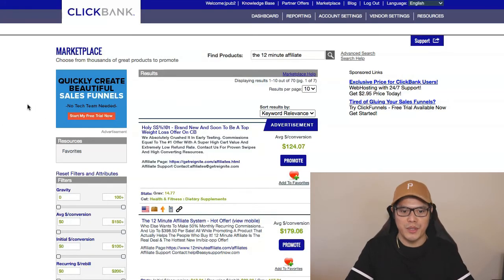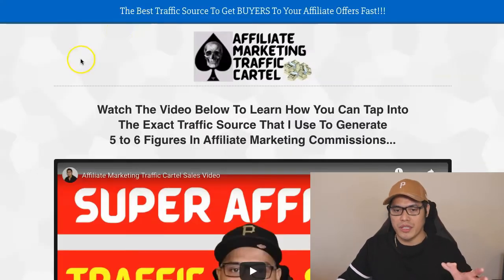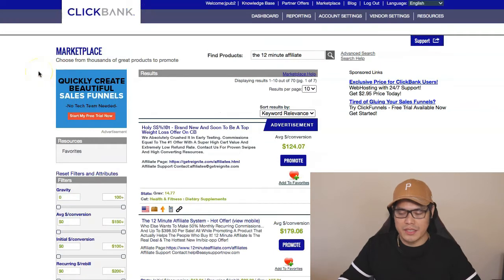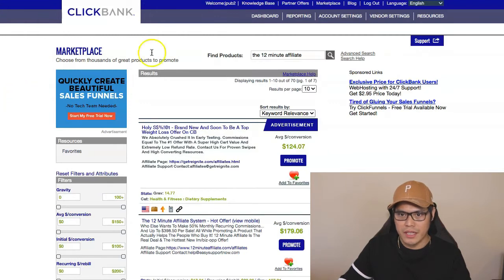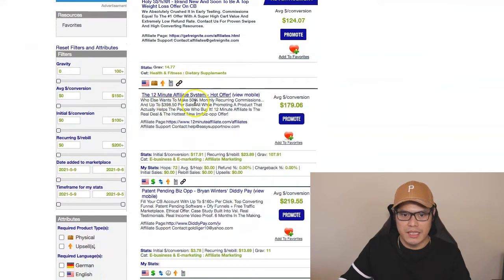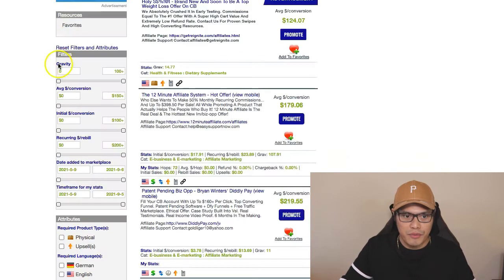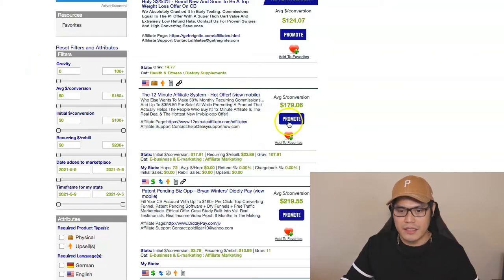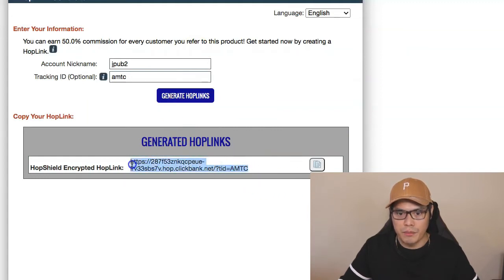Make $456 A Day On Clickbank Without A Website | Make Money Online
Video Chapters:
0:00 Intro
0;50 Create a Clickbank account
1:30 The Clickbank affiliate product
4:08How to get buyers fast
11:06 The 1000 a day training
About this video: Hey it’s Paolo here and in this video I will show you how to make $540 a day on clickbank by promoting the affiliate product called perpetual income and using the traffic agency called affiliate marketing traffic cartel